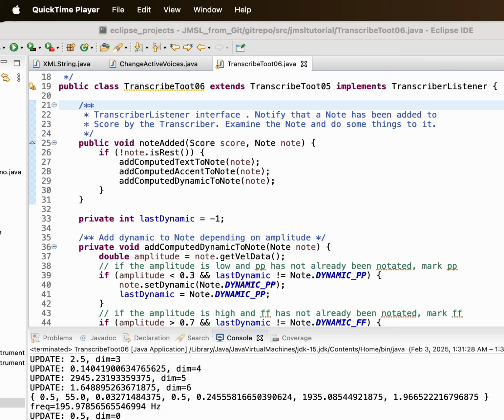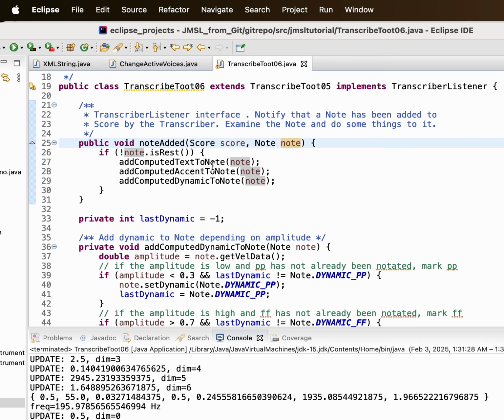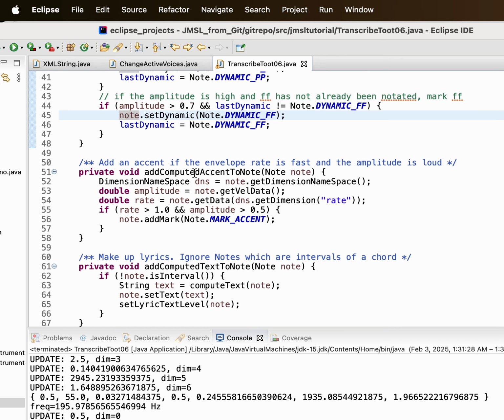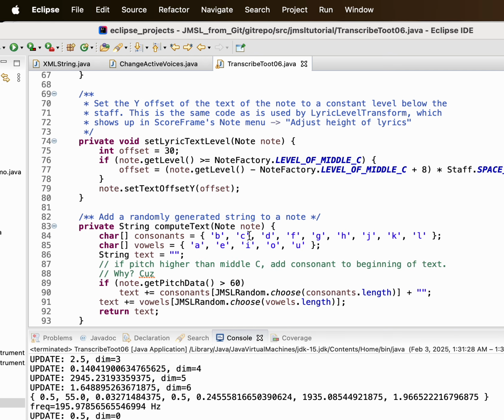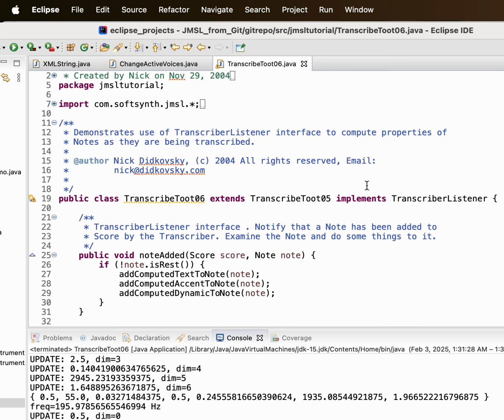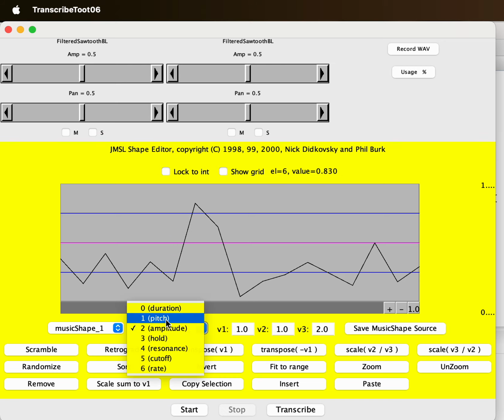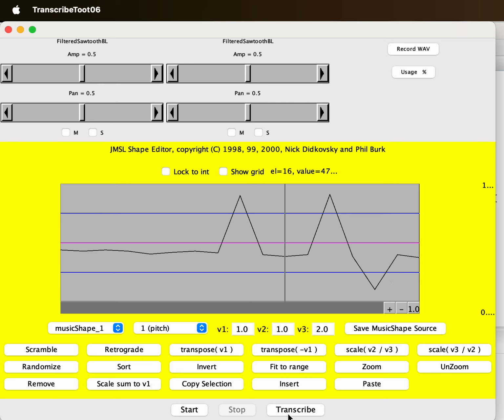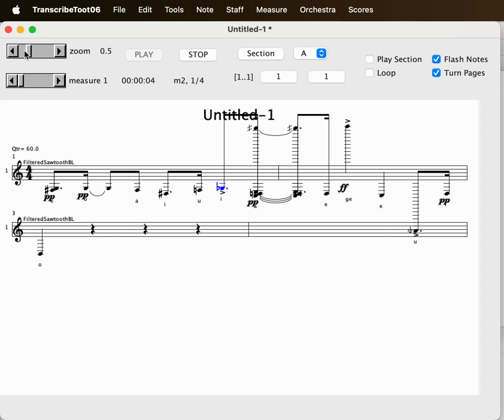JMSL tutorial: Transcriber Listener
JMSL’s Transcriber notates algorithmically generated music. The TranscriberListener is a powerful callback mechanism that notifies the listener every time a Note is added during the transcription.